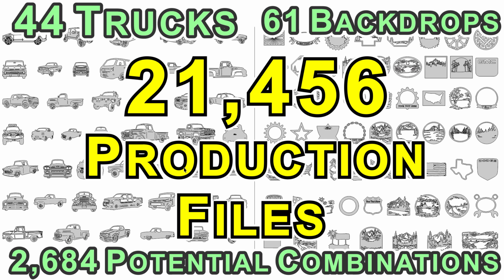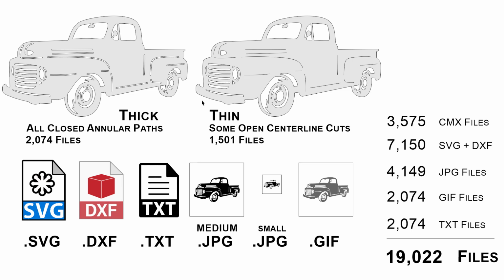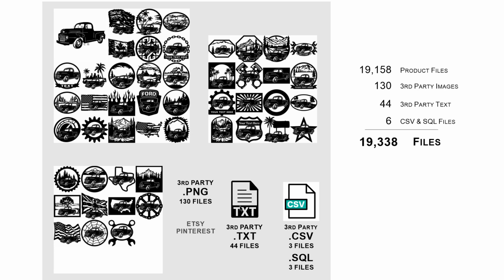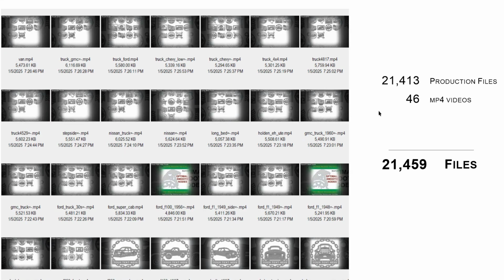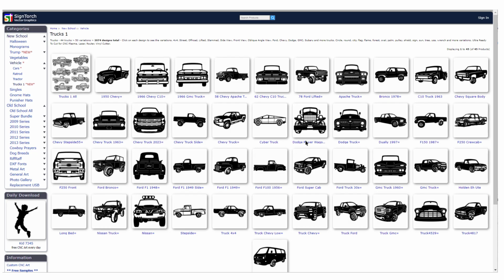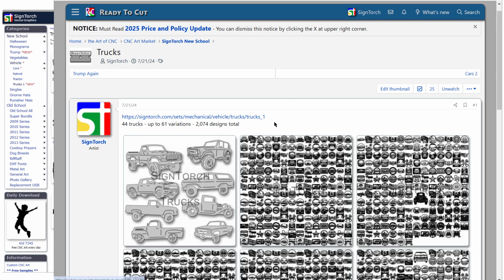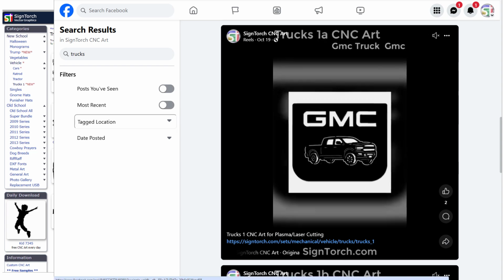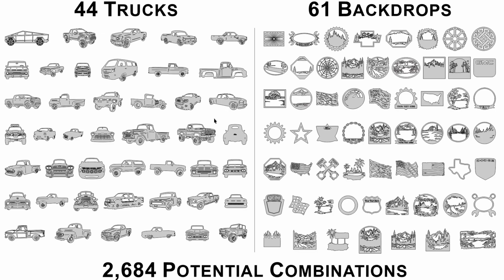44 Truck Designs Become 21,456 Files When Published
44 truck designs and 61 backdrop combinations make 45 products with 2,074 individual designs, 3,575 vector source files, and over 21,000 files in total for digital product listings, videos and promotion on the internet